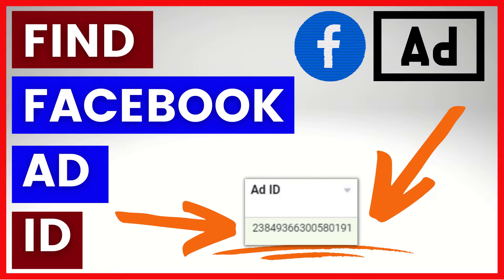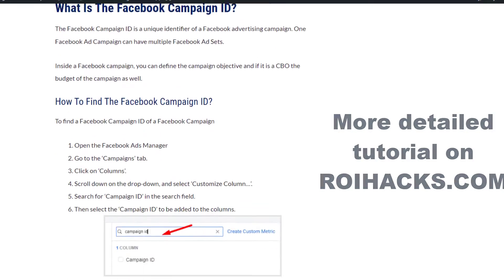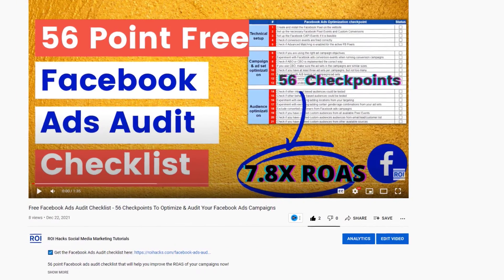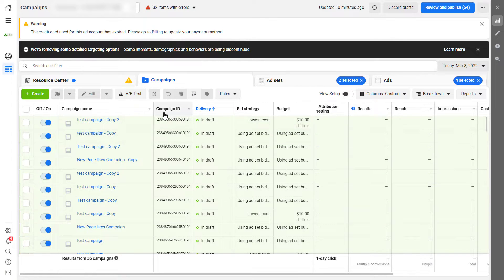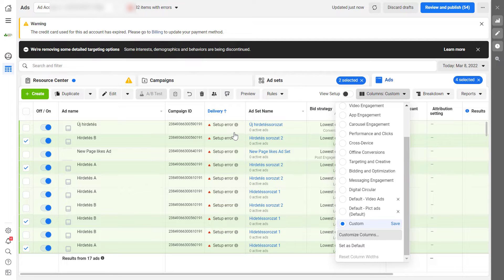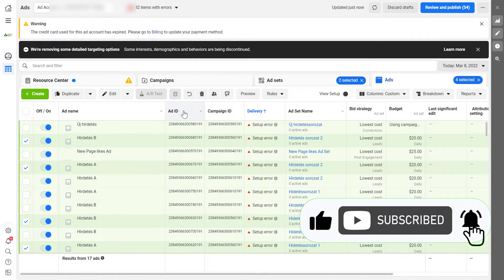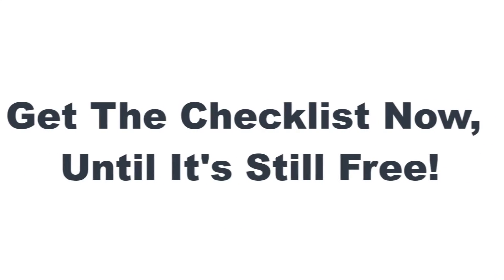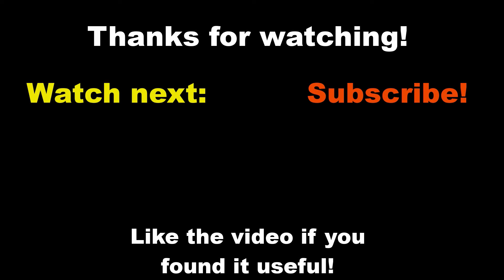How To Find The Facebook Ad ID? [in 2025]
In this video tutorial, we are going to show you How To Find The Facebook Ad ID in Meta Business Suite.

What Is The Facebook Ad ID?

The Facebook Ad ID is a unique identifier that makes it easy to identify one specific ad out of the thousands of Ads that can be present in one Facebook Ad Account.

Knowing a specific Facebook Ad ID can be useful for instance when you analyze the performance of a Facebook Ad outside of Facebook Ads Manager in a Google Sheets or in an Excel table and you want to identify one specific Ad.

How To Find The Facebook Ad ID?
Here is how to find the Facebook Ad ID:

Open the Facebook Ads Manager
Go to the Facebook Ads tab.
Click on ‘Columns’.Facebook Ads Manager - Ads Tab - Columns
Scroll down on the drop-down, and select ‘Customize Column…’.customize Facebook Ads Manager columns
Search for ‘Ad ID’ in the search field.
Then select the ‘Ad ID’ to be added to the columns.find the Facebook AD ID in the Facebook Ads Manager Column customizer
You can also drag it up in the metric list.
Then click on ‘Apply’.
Now you will see in the Reporting table the Ad ID for each individual Ad.Facebook Ad IDs in Facebook Ads Manager reporting area
Facebook Ad ID Vs Ad Post ID
It is important not to confuse the Facebook Ad ID with the Facebook Post ID. They are completely different IDs.

Every Facebook Ad has a unique Facebook As ID, but multiple Facebook Ads can have the same Facebook Ad post inside them, so multiple Ad IDs can have the same Ad Post IDs DISCLAIMER: This description contains affiliate links, which means that if you click on one of the links, I might receive a small commission.